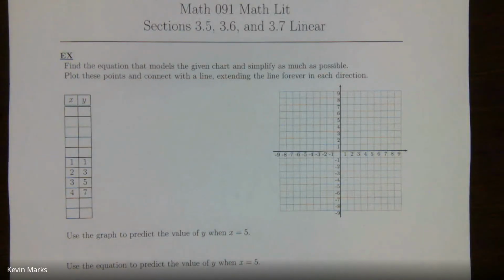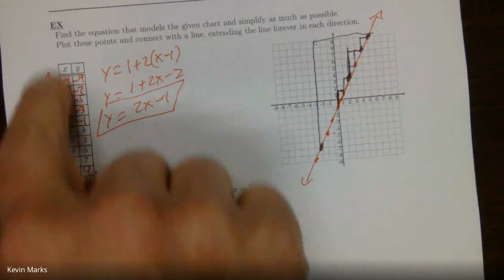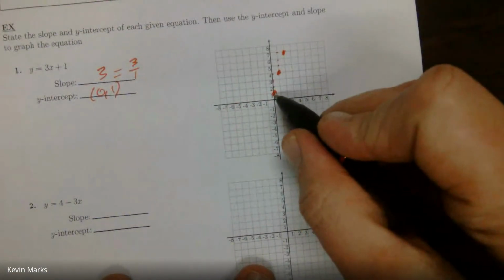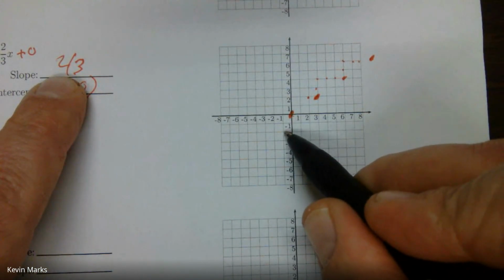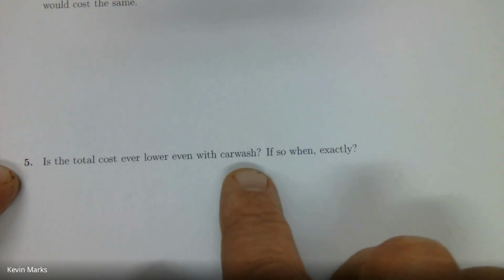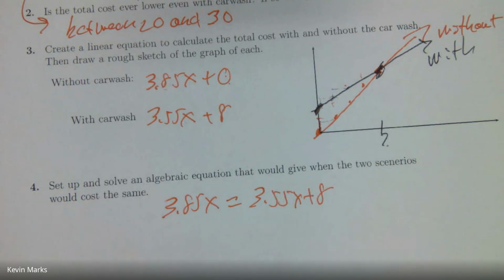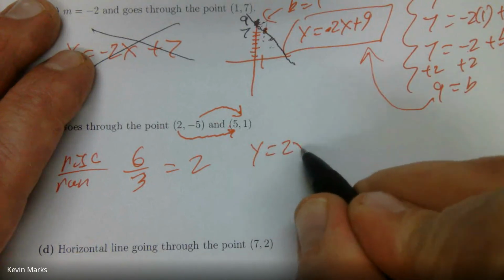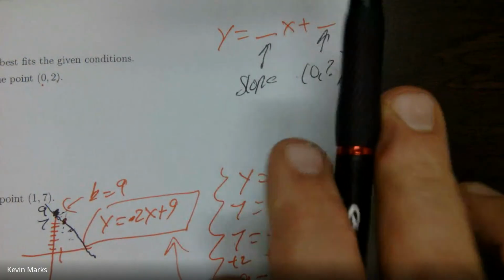Math 091 Sec 3 5 6 7